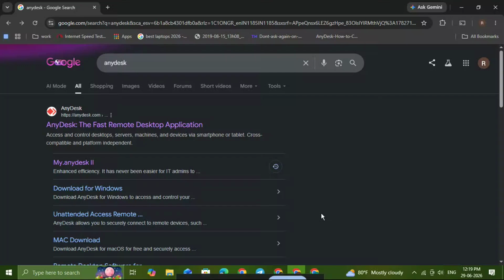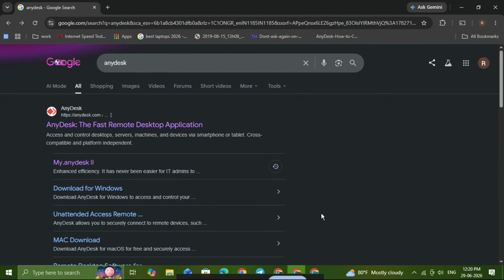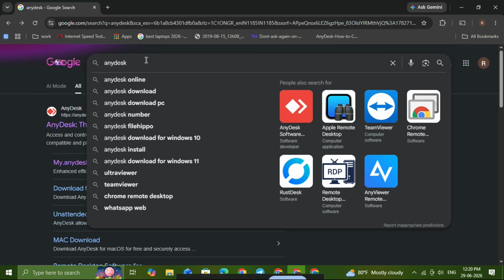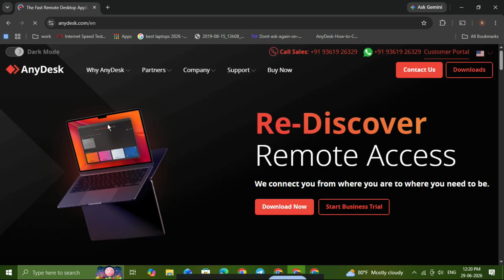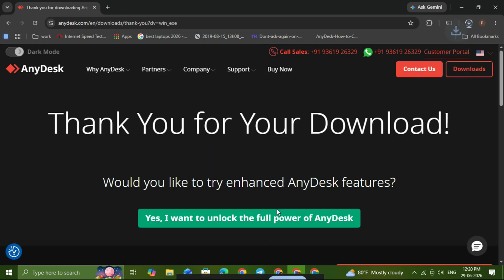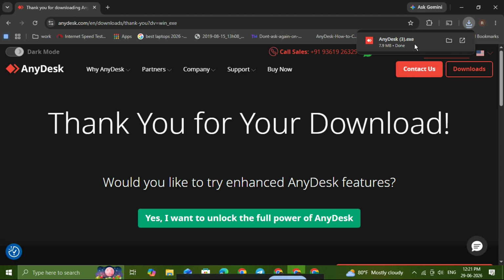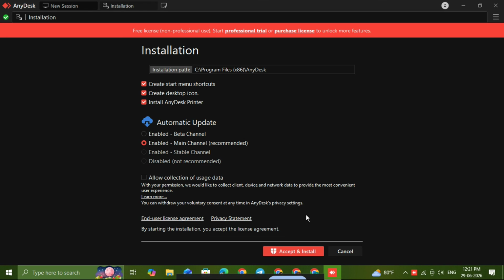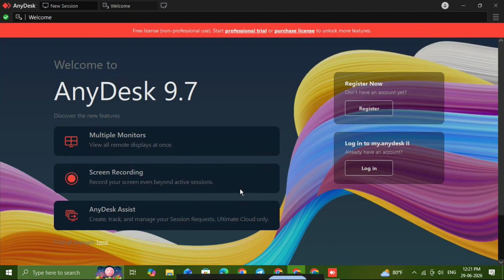How To Install AnyDesk In Windows (Easy Guide)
Learn how to install AnyDesk in Windows using the official website and complete the setup safely.
This step-by-step tutorial shows you how to download the installer, launch it, and finish installation quickly.

🕚Timestamps:
0:00 Intro
0:23 Open Your Web Browser
0:37 Search For AnyDesk
0:51 Open The Official AnyDesk Website
1:07 Click Download Now
1:20 Wait For The Installer To Finish Downloading
1:34 Open The Downloaded AnyDesk Installer
1:48 Click Install AnyDesk
2:00 Click Accept & Install
2:12 Wait For The Installation To Complete
2:26 Outro

✍️What You'll Learn In This Video:
• How To Open And Run The AnyDesk Installer On Windows
• How To Click Install AnyDesk And Accept The Prompt
• How To Complete The AnyDesk Installation Successfully
• How To Set Up AnyDesk Safely On A Windows PC

💡Pro Tips:
• Always download AnyDesk from the official website to avoid unsafe files.
• If Windows blocks the installer, check your security prompt before proceeding.
• Keep your browser open until the download fully completes.
• After installation, sign in only on trusted devices and secure your access settings.